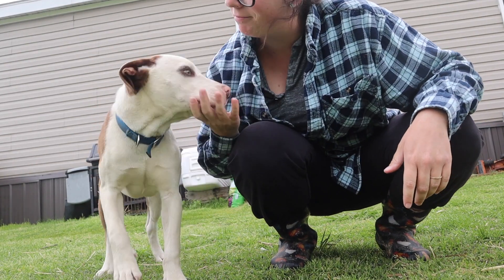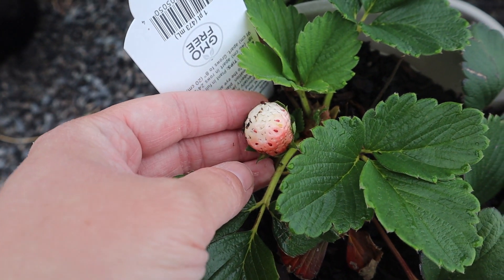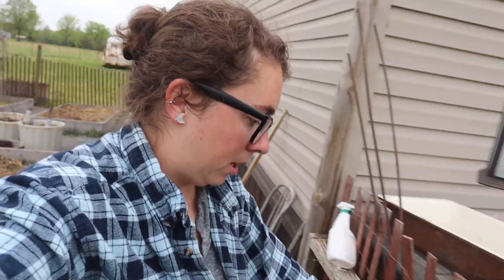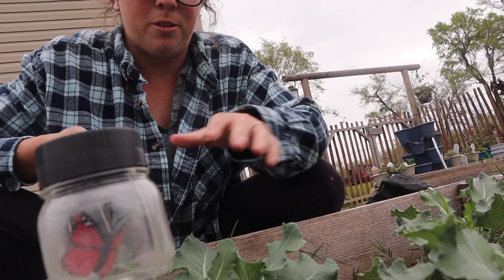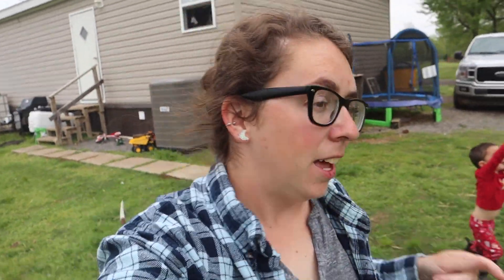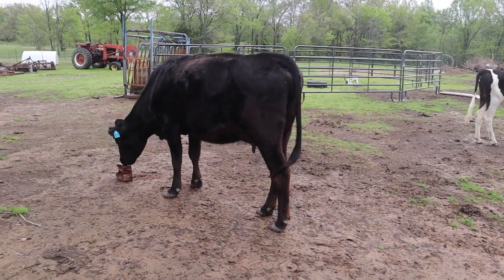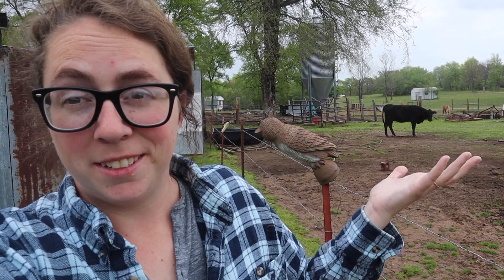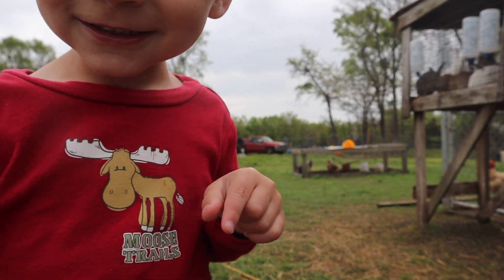I have the best helpers!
My little helpers came along today while I did morning chores. They are the best help around!

Our channel and homestead thrives because of the feedback I receive from you all! I work hard to make sure it is entertaining as well as something you can watch as a family.

My etsy store

Snail Mail:
Kristen Chitty

I so enjoy reading all the comments you leave as well as emailing back and forth!

Thank you for helping make this journey so much fun!

Sincerely,
Kristen